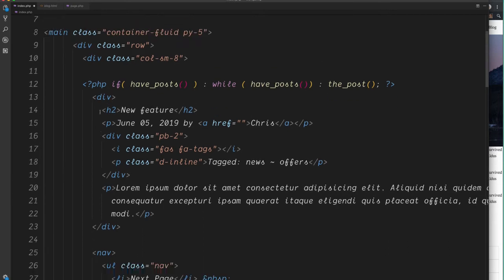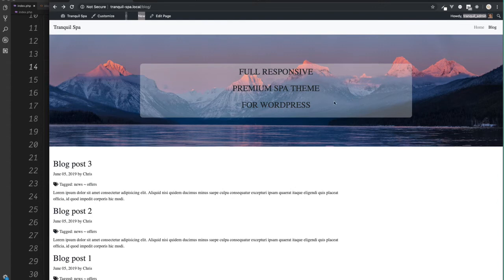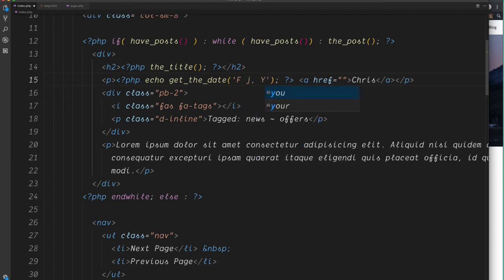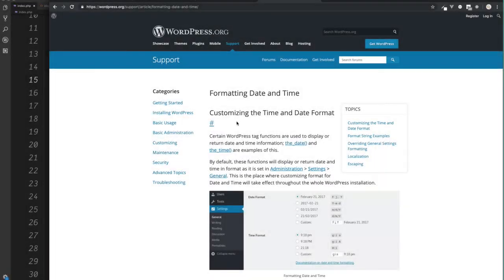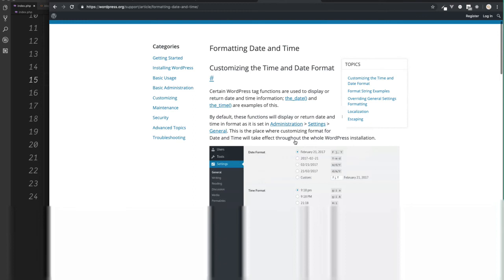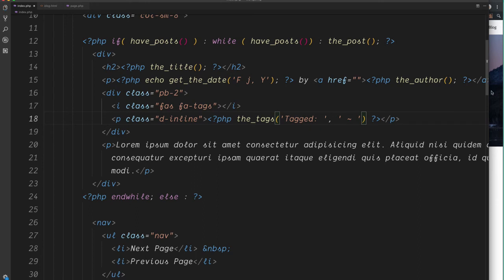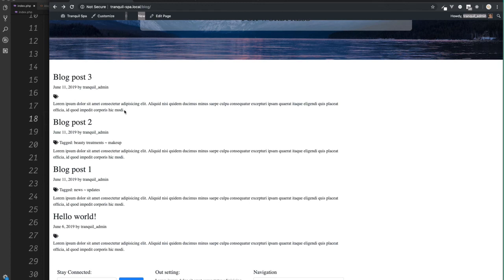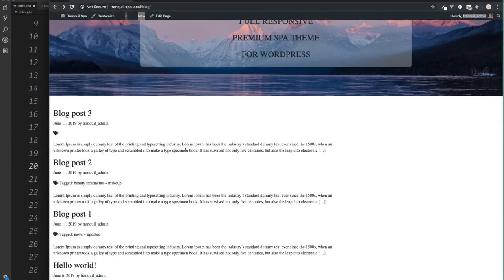How to Create Dynamic Blog Posts in WordPress | Tutorial 25 | World Solution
Dynamic blog posts in WordPress 5 Theme Development with Bootstrap v4 | Tutorial 25 | World Solution